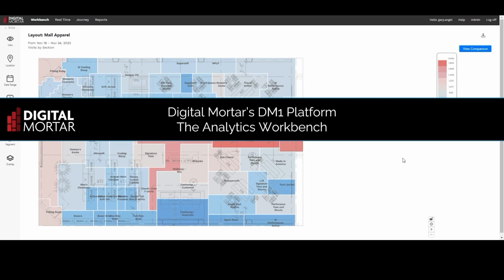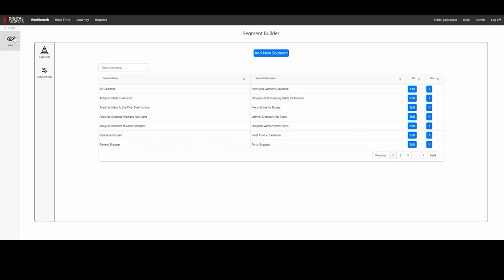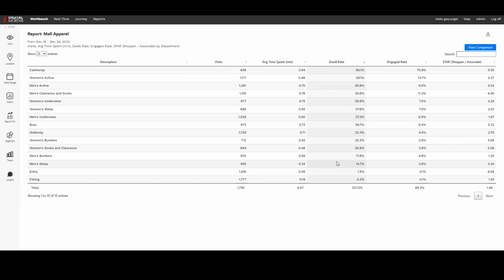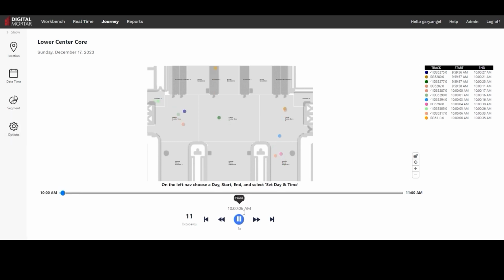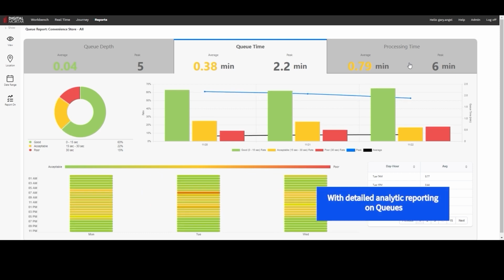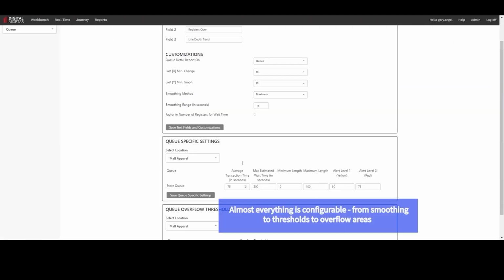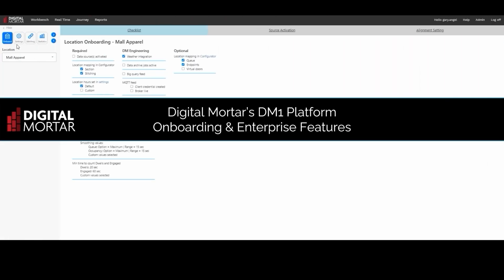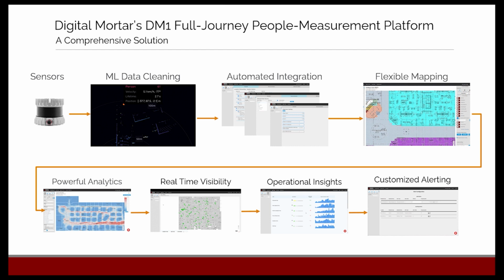Demo of DM1 People-Measurement and Crowd Analytics Solution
A full hands-on demo of Digital Mortar's DM1 People Measurement and Flow Analytics Platform for lidar sensors. It covers the analytics heatmapping, path analysis, OLAP tools, journey playback, real-time reporting and alerting. It even provides an overview of the system's rich enterprise administrative and management capabilities including digital mapping, user management, and data quality and sensor monitoring.